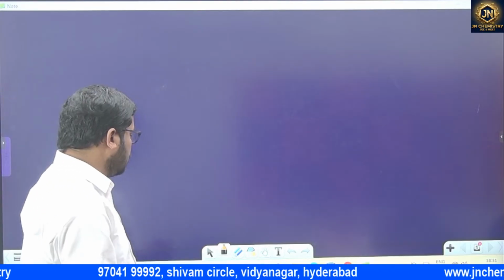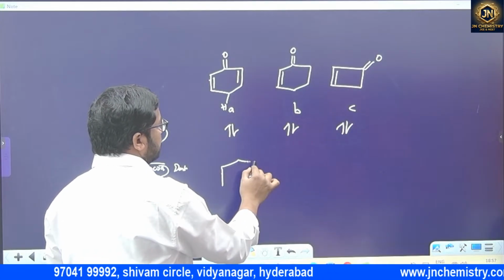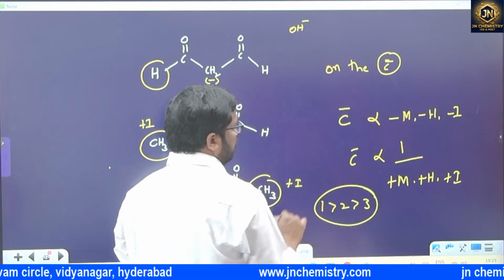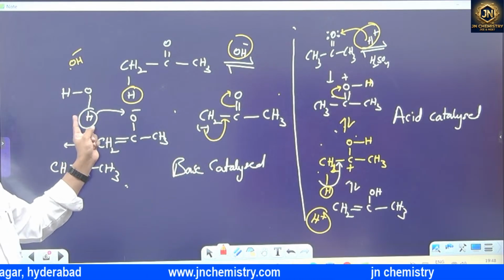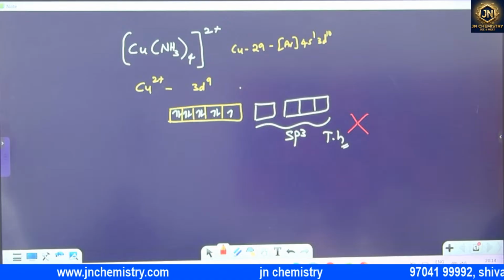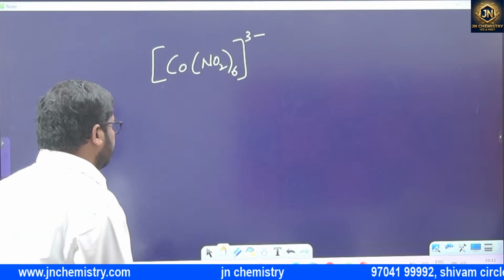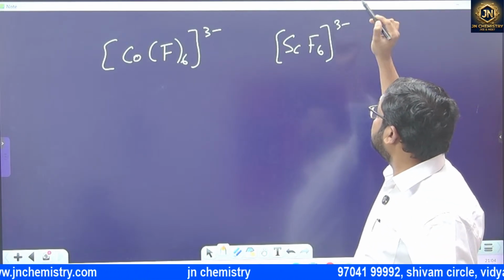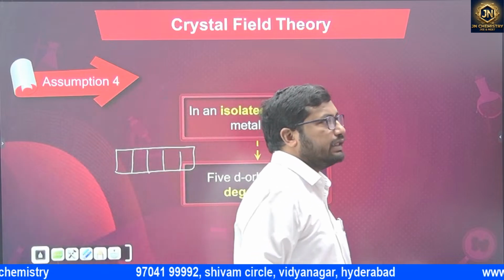TAUTOMERISM-2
Tautomerism is one of the most confusing topics in Organic Chemistry, but not anymore!
In this video, JN Sir explains Keto–Enol Tautomerism in a super simple way using shortcuts, tricks, and exam-focused concepts.

✅ What you’ll learn:

What is Tautomerism

Keto form vs Enol form

Acidic hydrogen & conditions

How to identify tautomerism quickly

JEE & NEET PYQ-based approach

🎯 Must-watch for Class 11 & 12, JEE, and NEET aspirants.